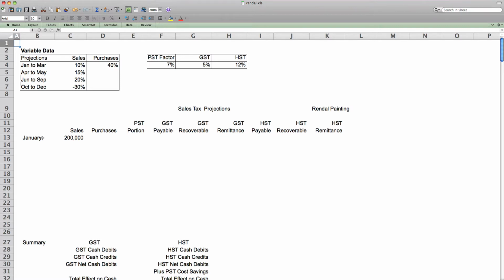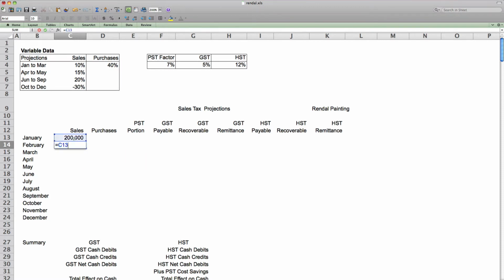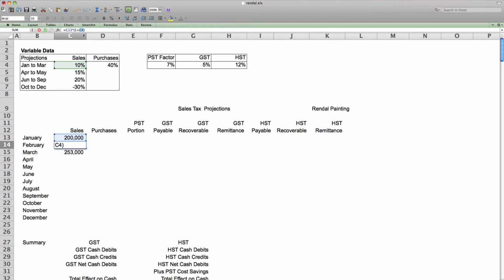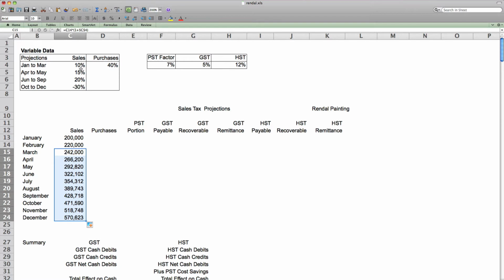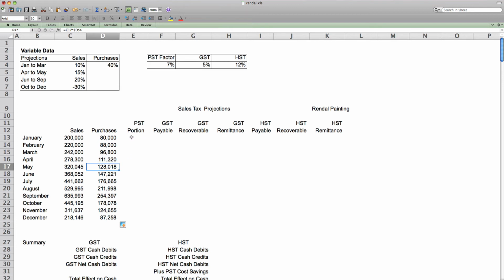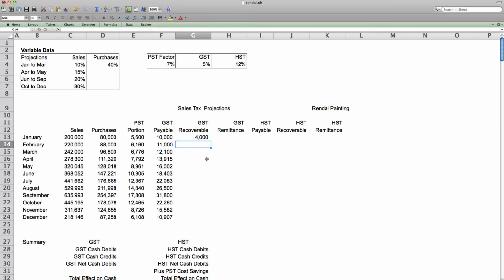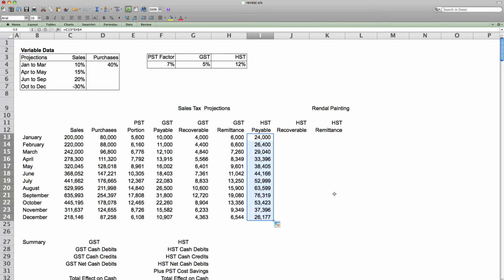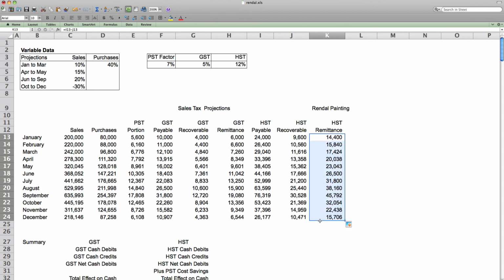Building Spreadsheet Models—Section6-4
Building Spreadsheet Models